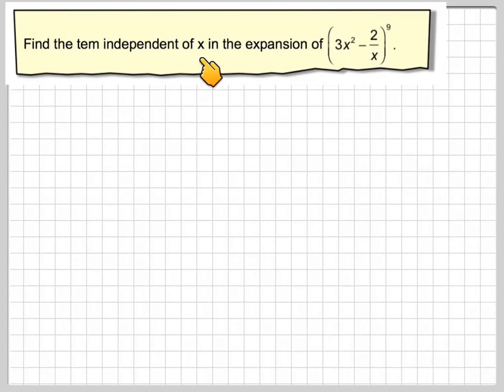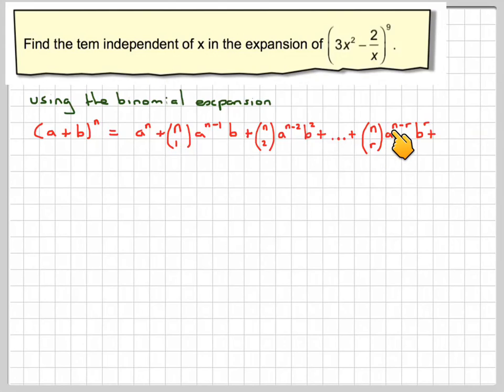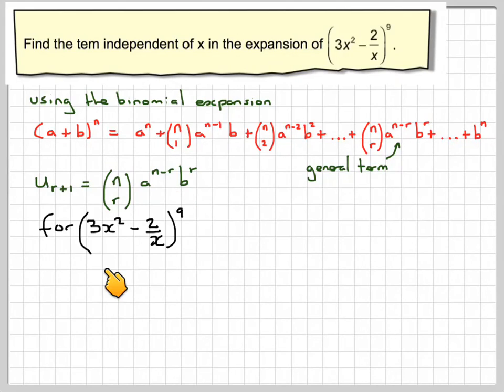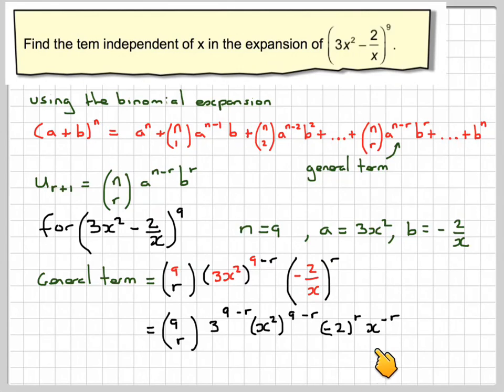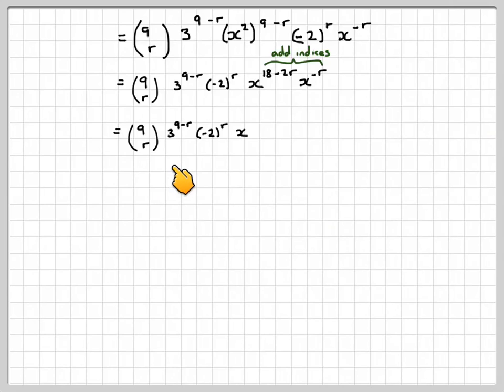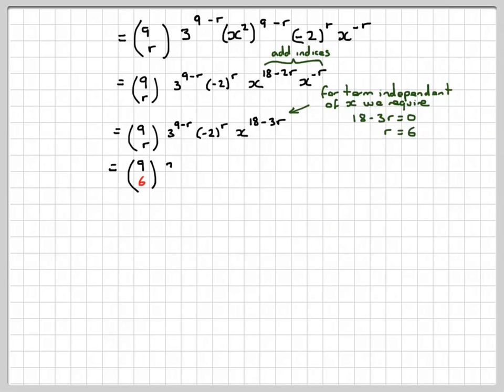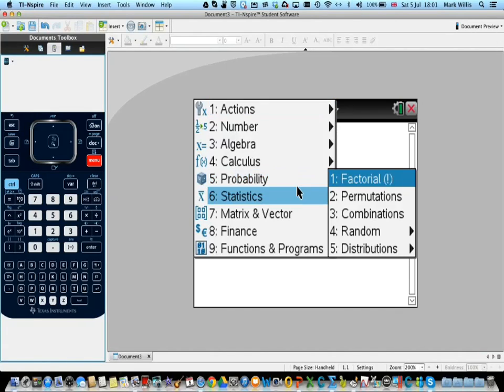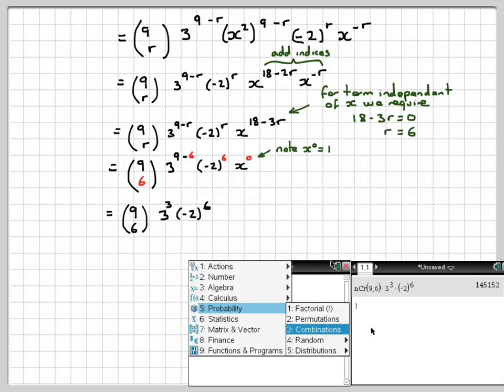1.4 Finding the term independent in x in a binomial expansion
This video screencast was created with Doceri on an iPad. Doceri is free in the iTunes app store. This video is part of a course for IB Standard Level Revision.
iPad, iPod or iPhone Users and iTunes U